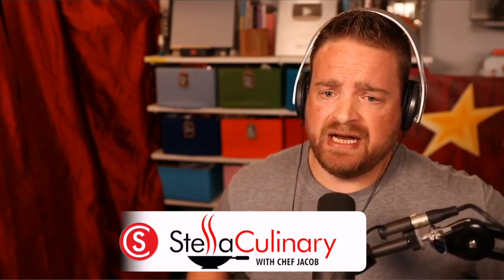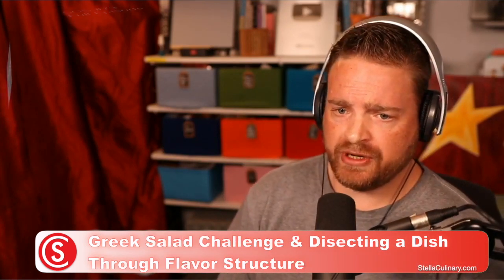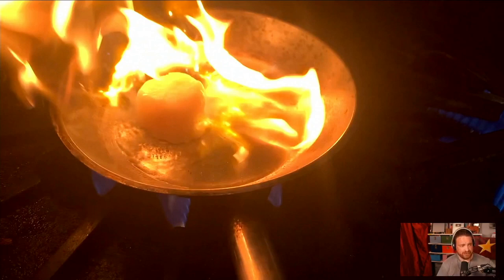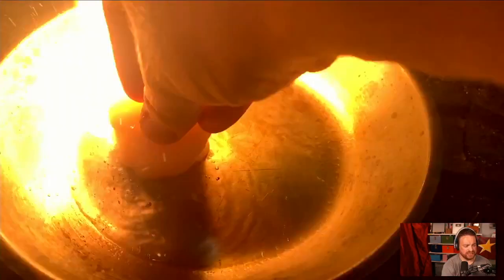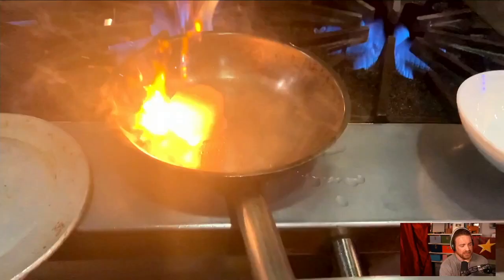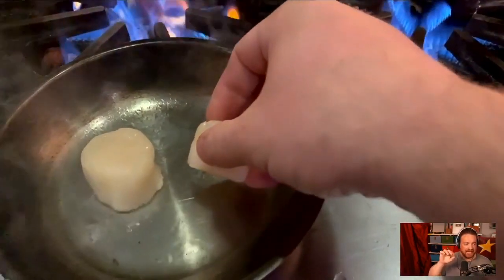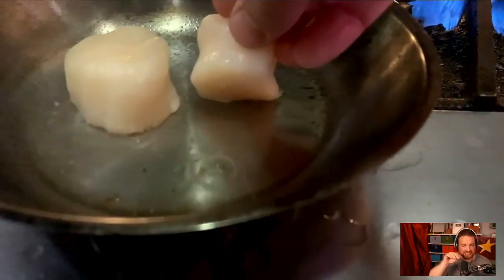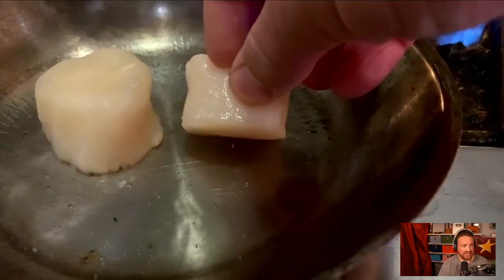SCS 073 | Greek Salad Challenge, Dissecting A Dish's Flavor Structure, & Searing Scallops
In this episode, I lay out the "Greek Salad Challenge" as a homework assignment. The purpose of this challenge is to drill knife skills, and work on creating baseline seasonings through balancing fat, acid and salt.

We then carry this concept over into a lesson on how I would recreate the flavor of a hollandaise sauce if all I had was a recipe and had never tasted hollandaise before. This first principals approach to dissecting a dish through flavor structure will allow you to understand and replicate flavor structures at their most basic level.

Then, I walk you through yet un-edited footage of me searing scallops in the restaurant, which leads to a deep dive in the mistakes people make when cooking scallops, as well as some basic plate composition tips.

CONTENT REFERENCED IN THIS EPISODE

HOMEWORK ASSIGNMENT

For your homework assignment, make either a greek salad, or a salsa / chutney / garnish inspired by the greek salad methodology laid out in the podcast. Focus on the basic knife skill techniques of (1) The Pinch Grip, (2) Guide Hand, (3) Julienne. If making a salsa or chutney, focus on the dice, making as even as possible.

When dressing and building your flavor structures, remember; fat first, acid second, vinegar third. Take it from there.

More advanced students, add a protein of choice. Recommended proteins are pan roasted chicken / fish, shrimp, scallops, steak.

The Stella Culinary School Podcast is also available in audio format through your favorite podcast app, such as Apple, Google, Spotify, & Stitcher.

If you want to learn how to stop following recipes and start creating, then check out my Culinary Boot Camp & F-STEP Curriculum which can be found

Get notified when new content is released, by signing up for my free e-mail newsletter